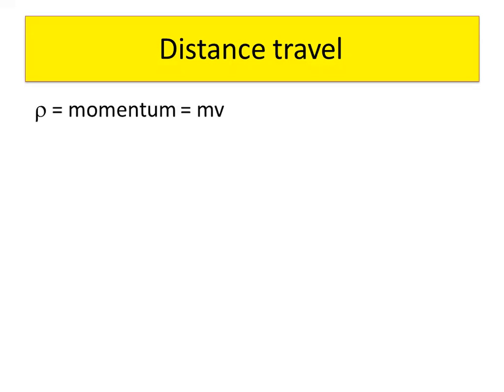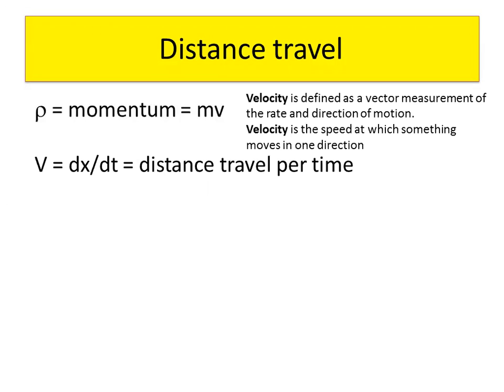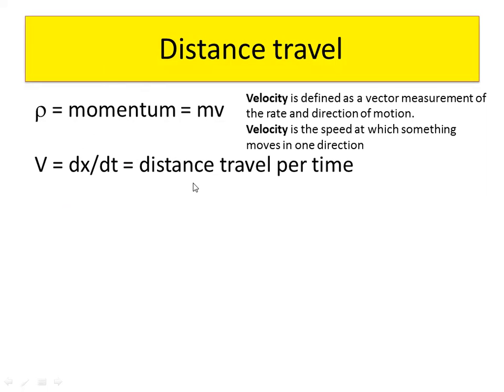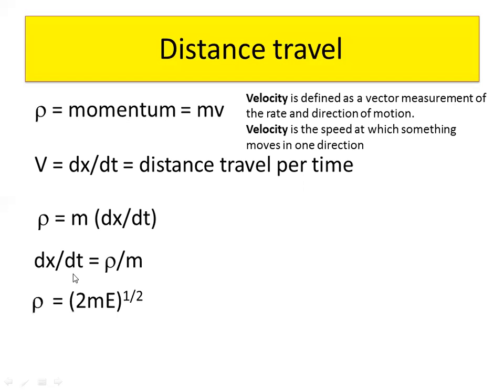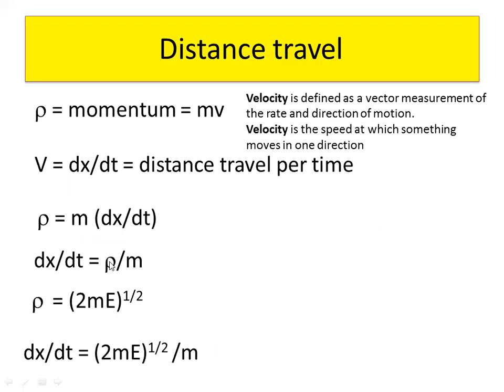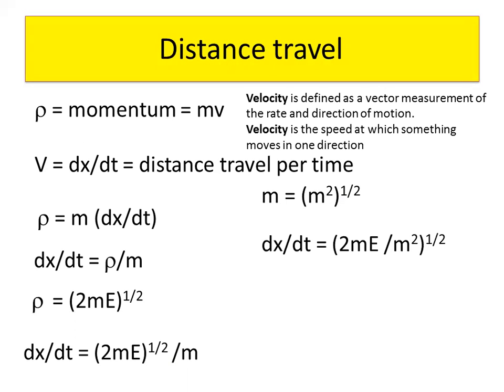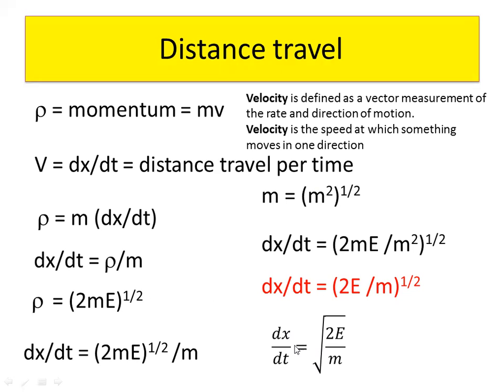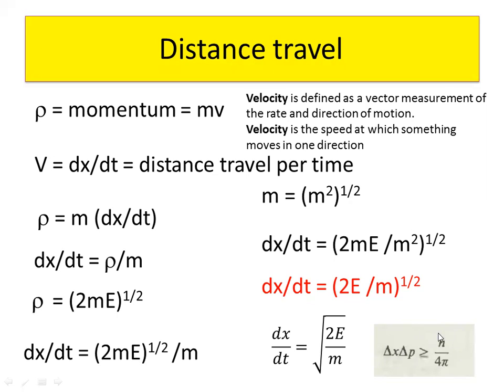Distance travel and position of electrons